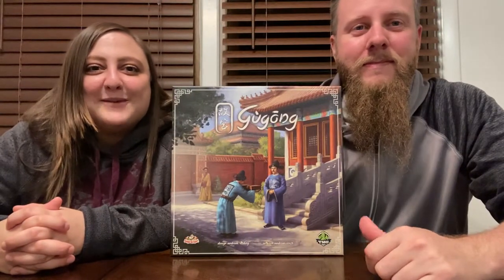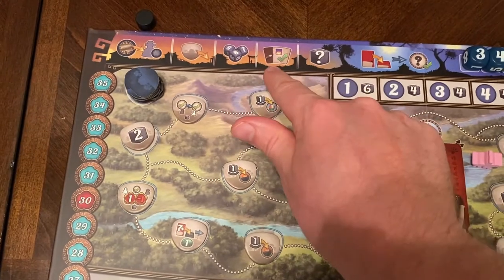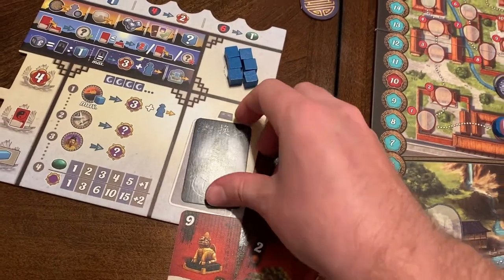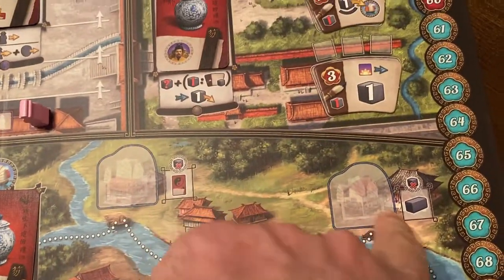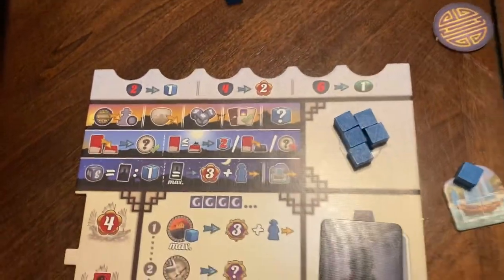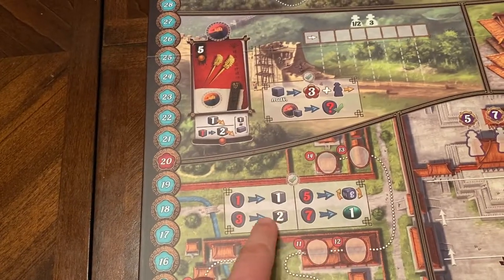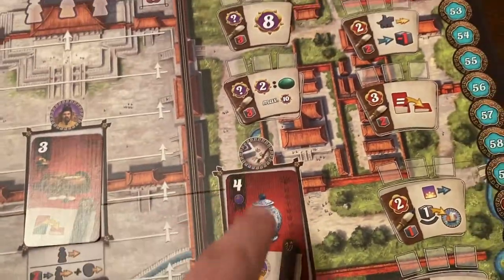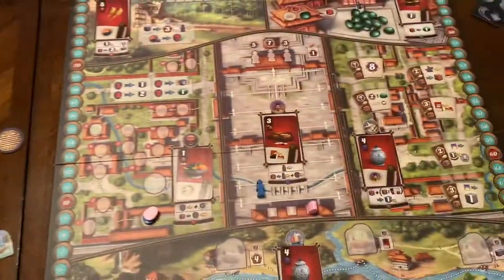Gugong - How To Play Overview & Review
Nick teaches you how to play Gugong and both Nick & Vik provide their review of the game!
0:21 - How to play
12:14 - Nick's Review
12:56 - Vik's Review